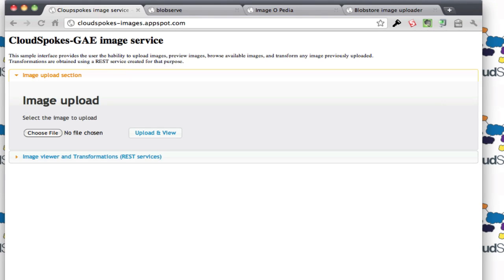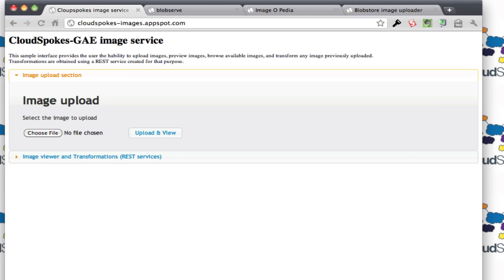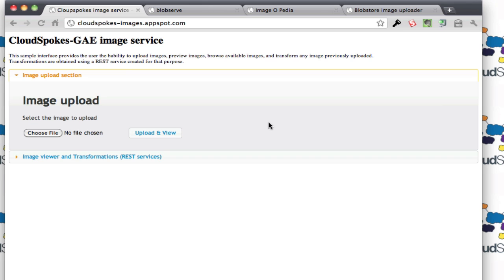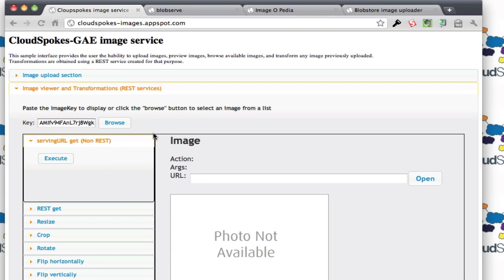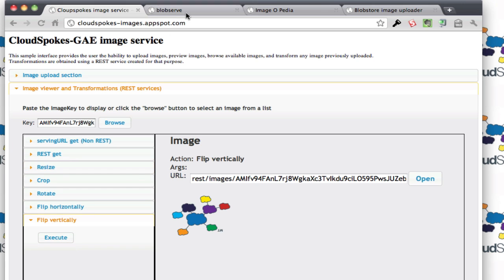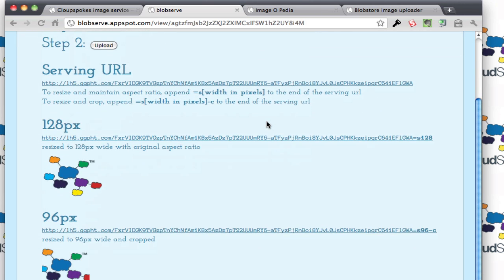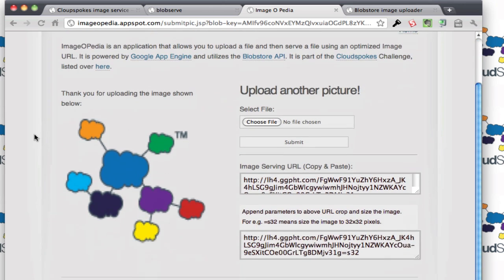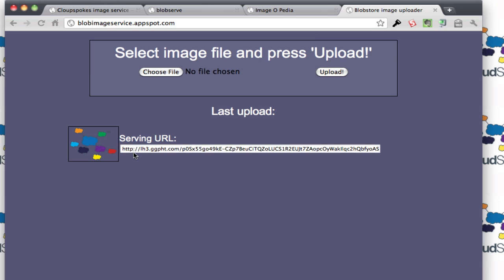Google App Engine Storage Winners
Write an app that stores and serves images using the Blobstore and Images APIs. CloudSpokes challenge